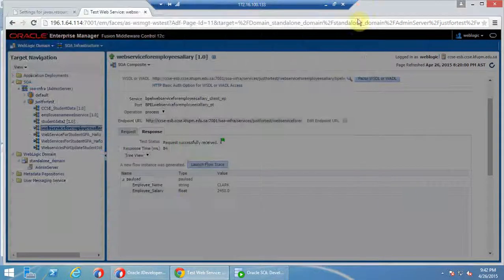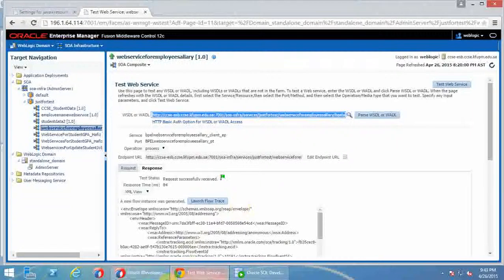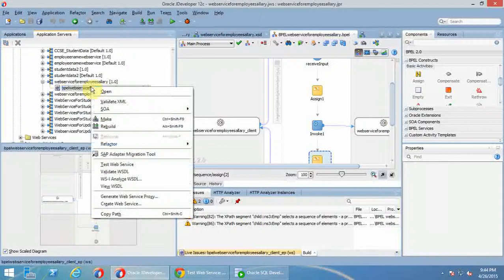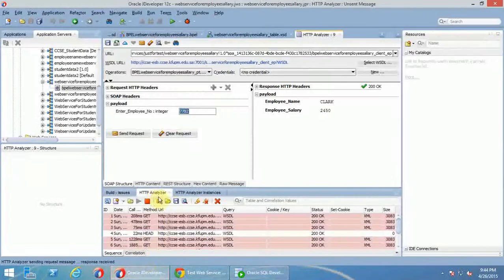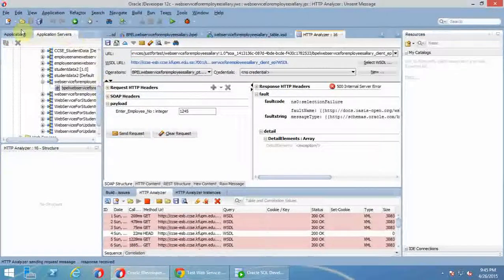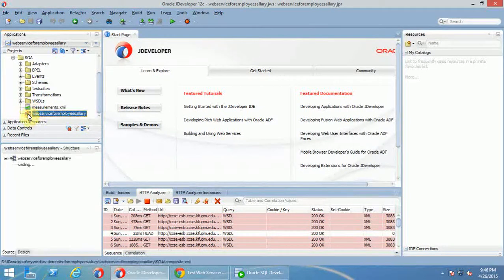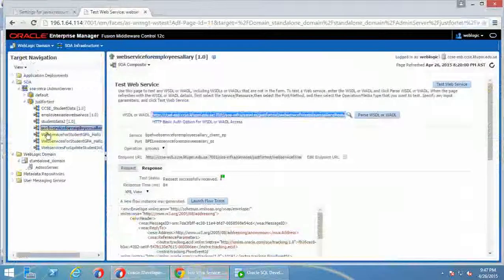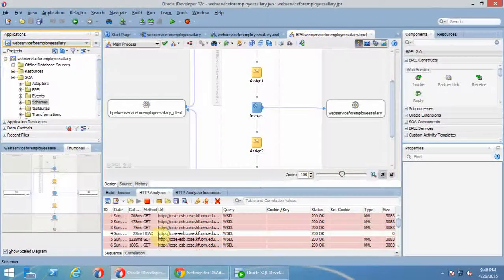Simple Web Service Oracle SOA 4 of 4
You can create basic web service by using jdeveloper  just in few steps.

no coding drag and drop